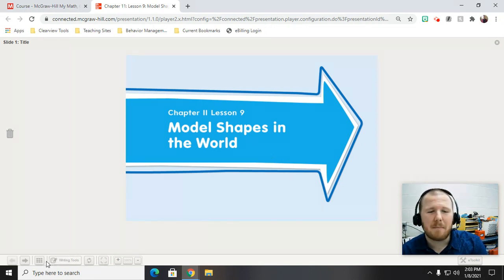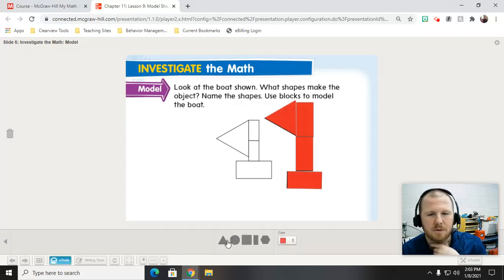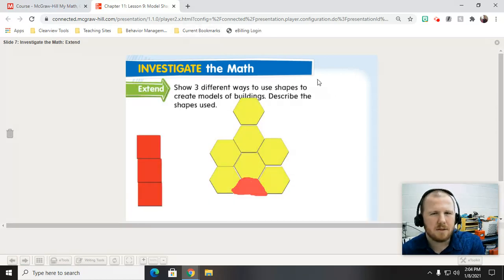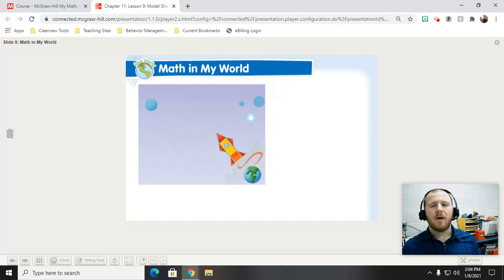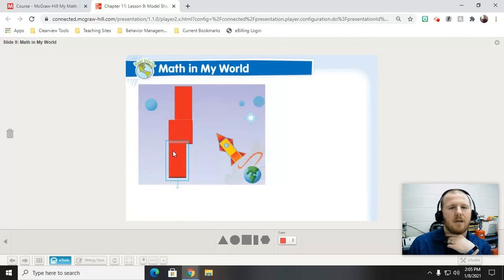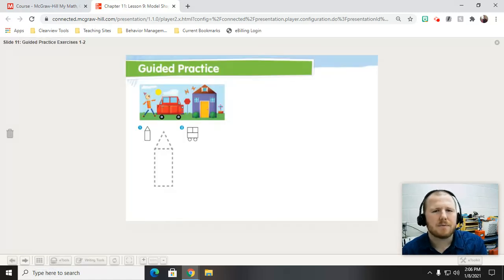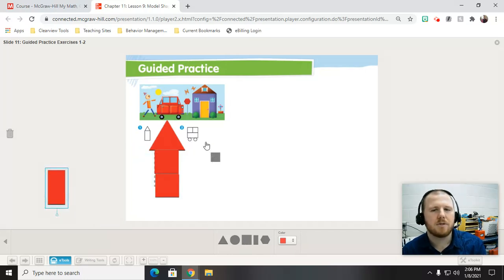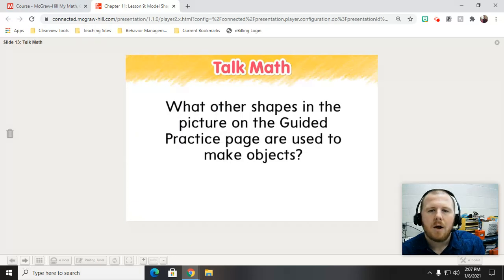Mr. Holland's My Math Chapter 11 Lesson 9 (Model Shapes in the Real World)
In this lesson, we use shapes to make real world objects!